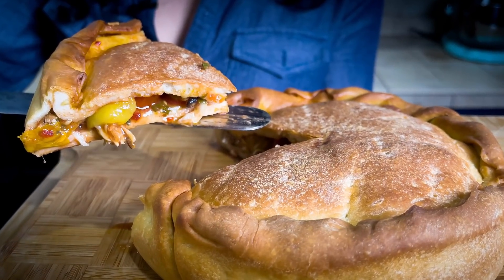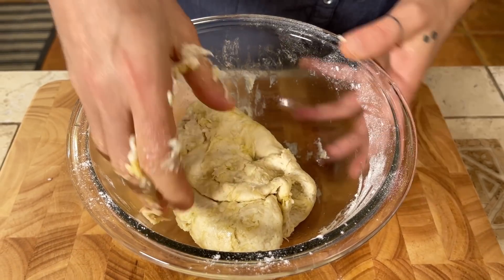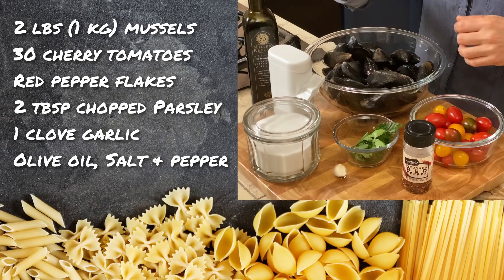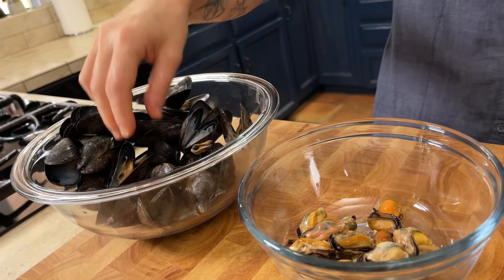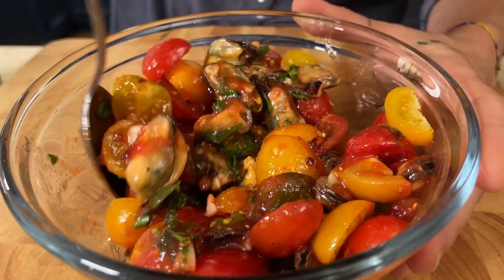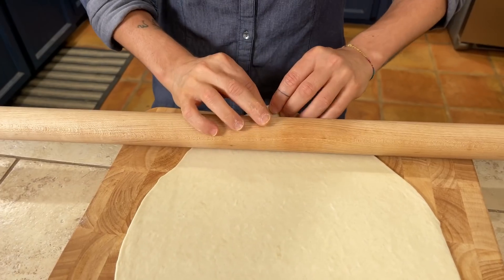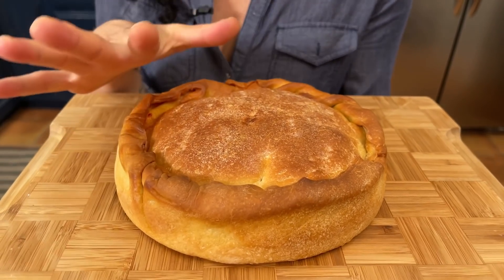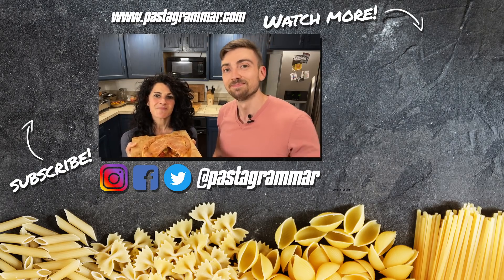How to Make Tiella di Gaeta | Italian Seafood Pie Recipe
This "tiella" is a savory pie, often referred to as a stuffed pizza, from the city of Gaeta. In this recipe, we'll show you how to make it stuffed with mussels, although other versions call for octopus, squid, or even just vegetables.

00:00 Tiella di Gaeta
00:19 Ingredients for the Dough
00:31 How to Make the Tiella Dough
02:54 Ingredients for the Mussel Filling
03:13 How to Make the Tiella Filling
05:59 How to Roll the Tiella Dough
06:45 Assembling the Pie
08:25 Baking the Tiella
09:15 Buon Appetito!